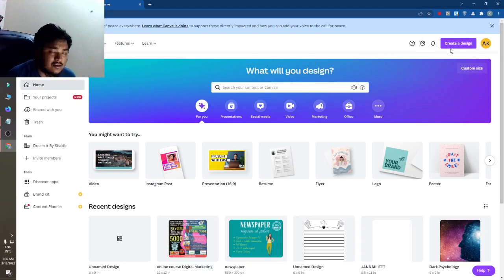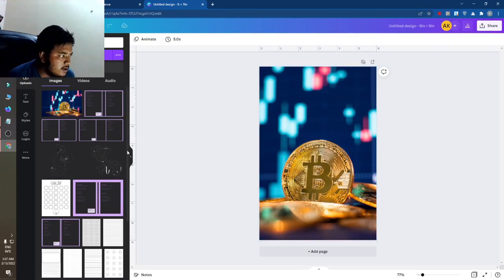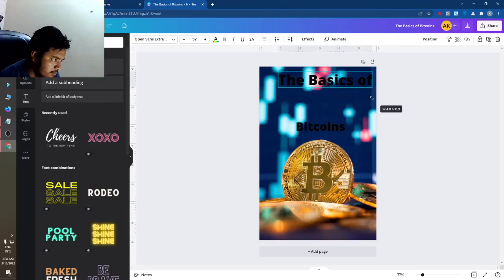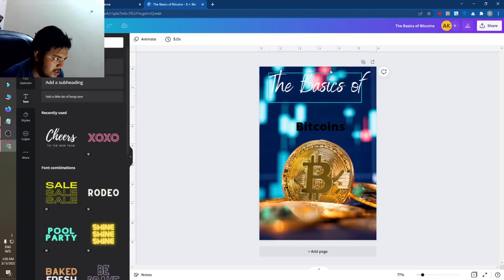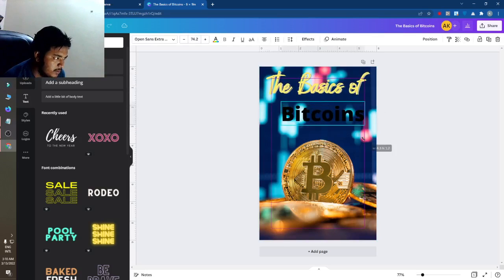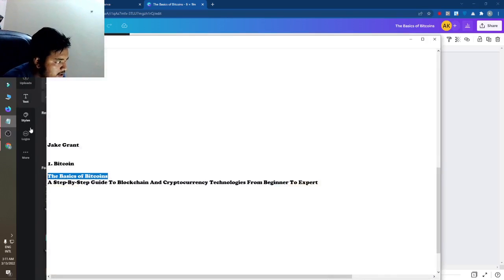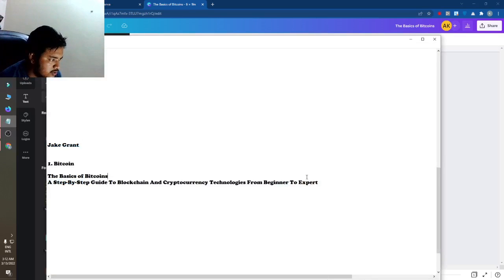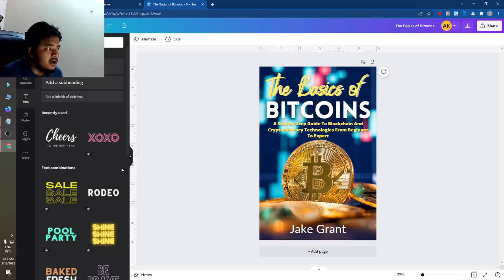How to make Trading type Kindle Ebooks cover design with Canva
Bitcoin Kindle Ebook cover design with Canva